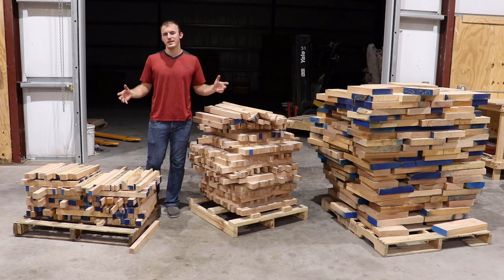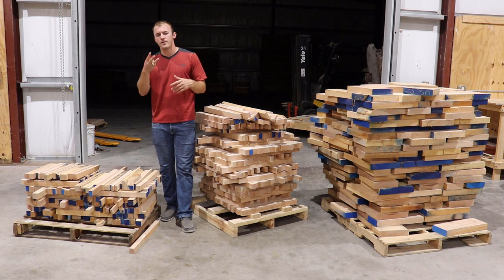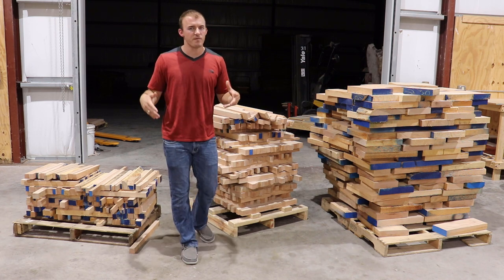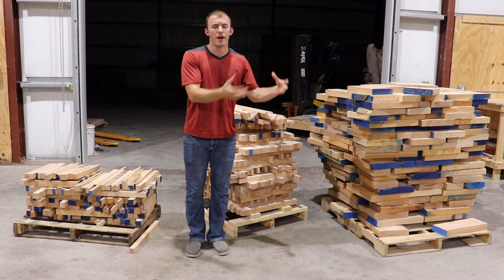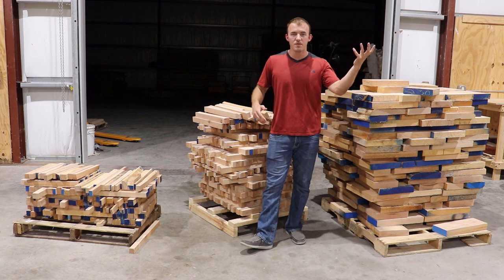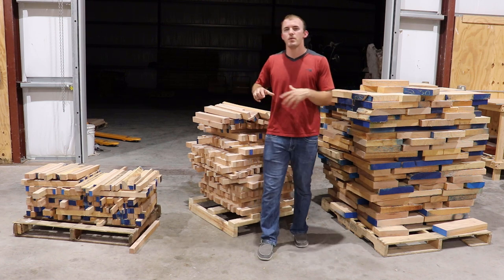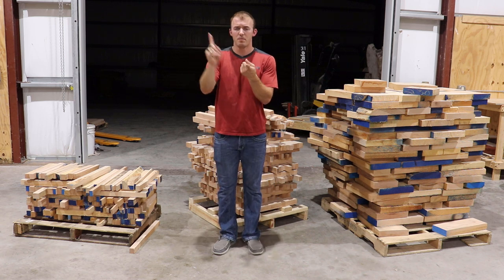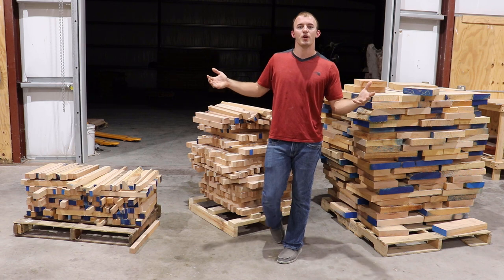How To Get FREE Hardwood For Your Next Woodworking Project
Ready to unlock CNC success?

How do you get free materials for your projects in your woodworking business? Ryan goes over his way of getting free material for your next project. Ryan has used this strategy in his own business many times and hopes that you can use this to help you out as well.  Do not be afraid to ask for this material! It could save you a lot of money!

My Favorite CNC Router Bit